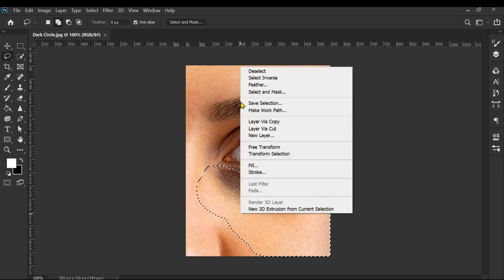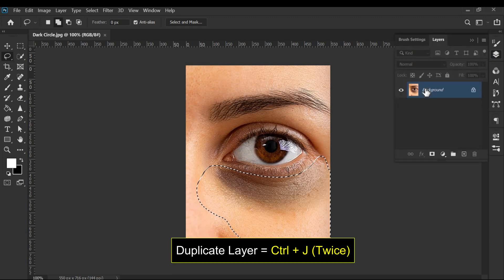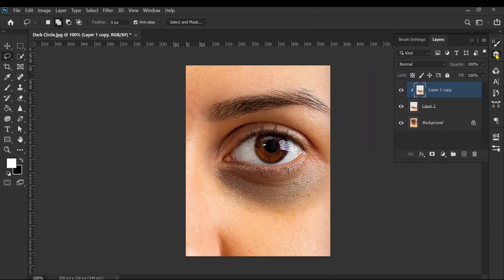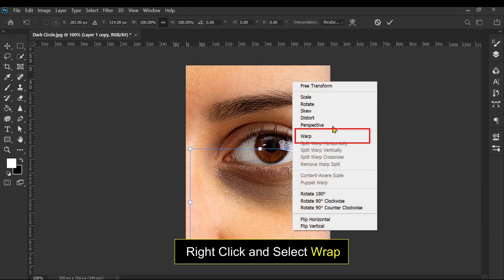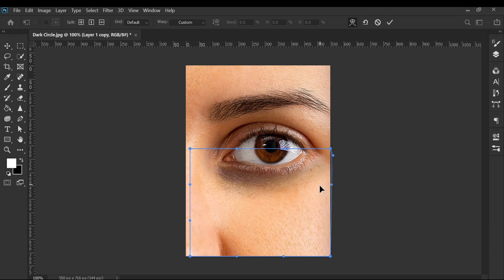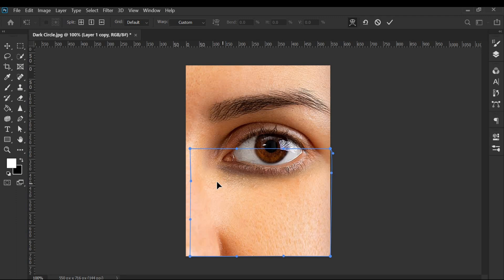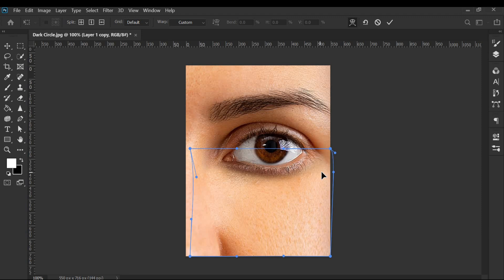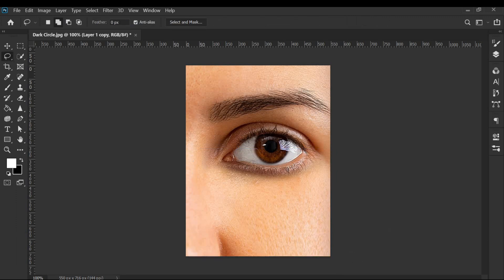Remove Deep Dark Circle Photoshop Tutorial 2023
Learn how to effectively eliminate dark circles under your eyes in Photoshop.

shorturl.at/irFSV

► Download Image

► Other Interesting Photoshop Tutorials
shorturl.at/ouxGY

1-Minute Photoshop - Remove Dark Circles Naturally
Remove Deep Dark Circles Flawlessly in Photoshop!